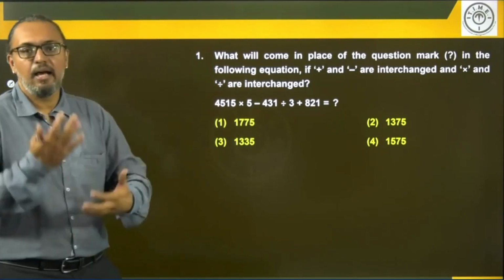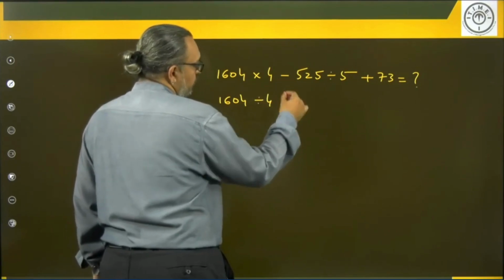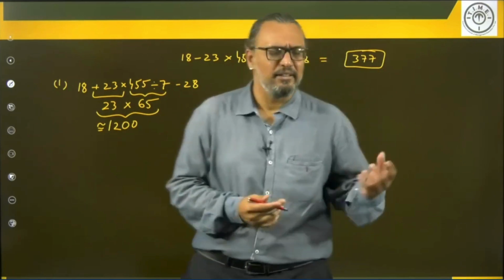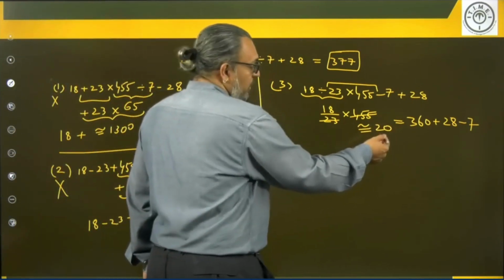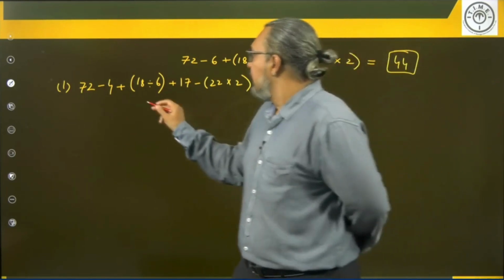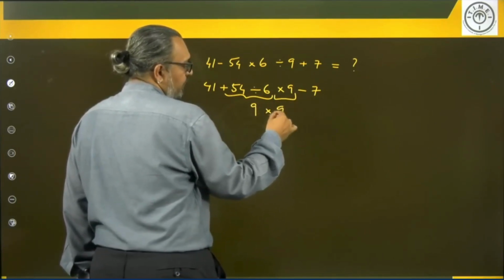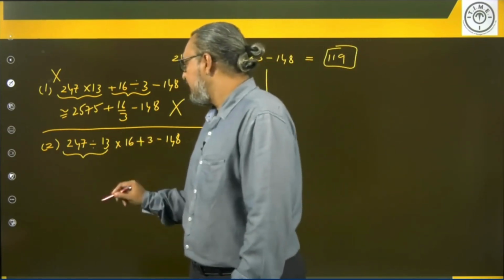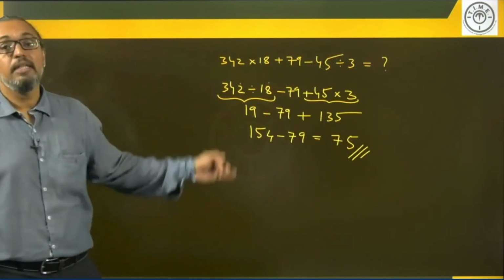Symbols and Notations - SSC CGL Exam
Are you preparing for SSC CGL 2025? Understanding symbols and notations is crucial for solving reasoning questions quickly and accurately. In this video, our expert faculty breaks down the most commonly asked types of symbol-based problems in SSC CGL Prelims & Mains.

🎯 What’s Covered in This Video:

Basics of symbols and their meanings

Shortcut techniques & tips

Exam-focused strategies to boost speed & accuracy

👩‍🏫 Perfect for:
✅ SSC CGL Aspirants
✅ Banking & Other Competitive Exams
✅ Anyone looking to strengthen their reasoning skills

✅ Comprehensive Study Material: Access high-quality content tailored to your exam needs.

MBA: CAT, XAT, MAT, SNAP, NMAT, IIFT, OMET
Engineering: JEE Main, JEE Advanced, GATE
Medical: NEET
Law: CLAT, AILET
Government Job Exams: SSC CGL, Bank PO, RRB, IBPS, RBI
Undergraduate Programs: IPMAT, CUET
State-Level Exams: AP ICET, TS ICET